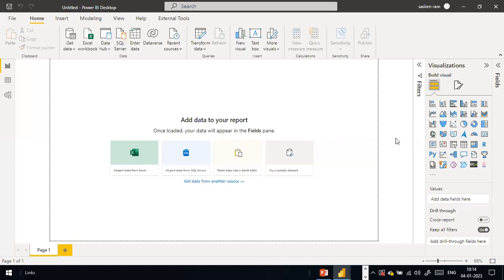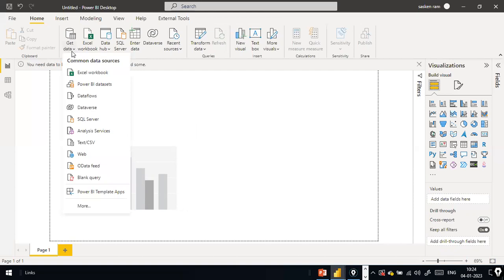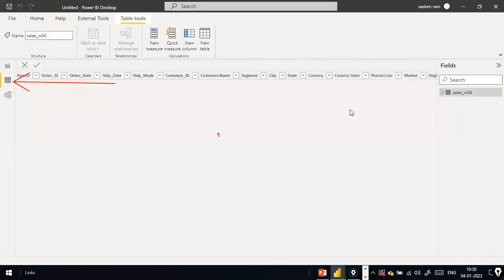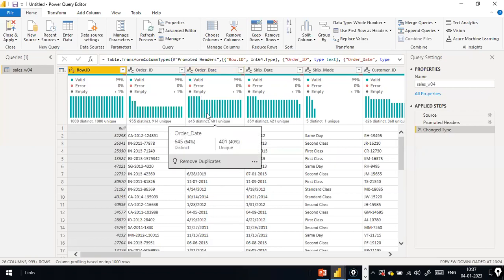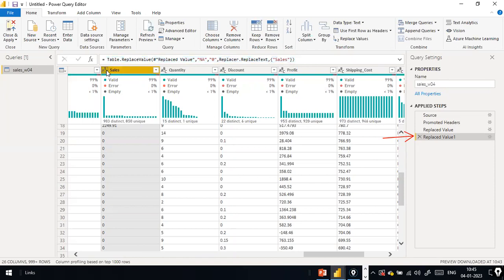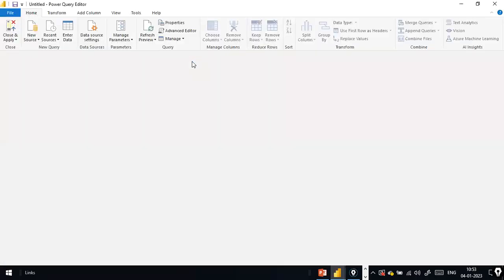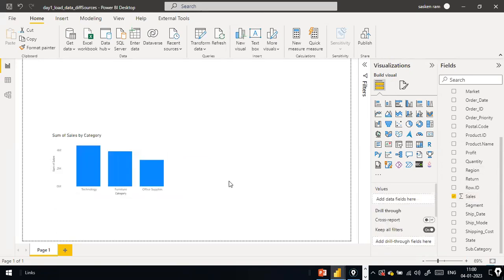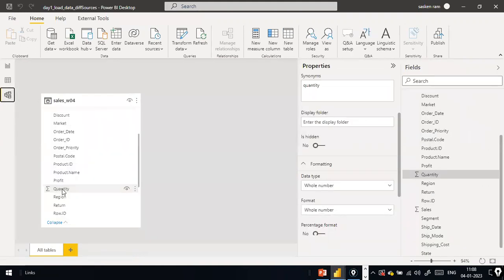Loading csv file into Power BI Desktop and performing basic Data Preprocessing